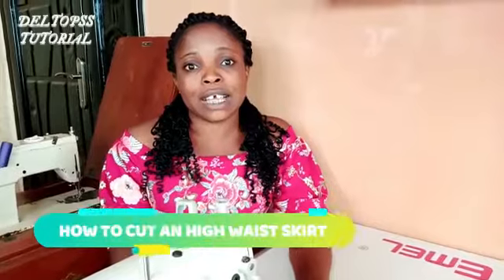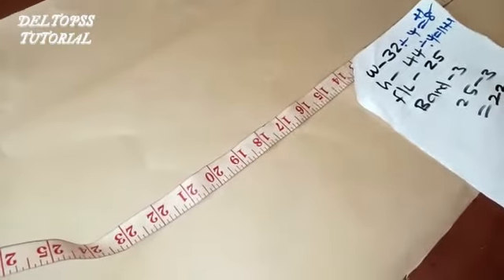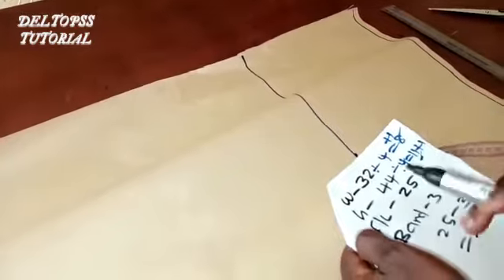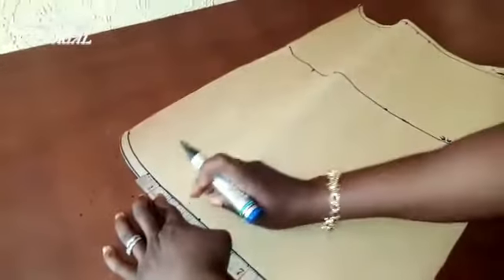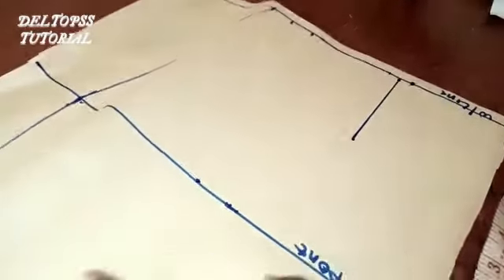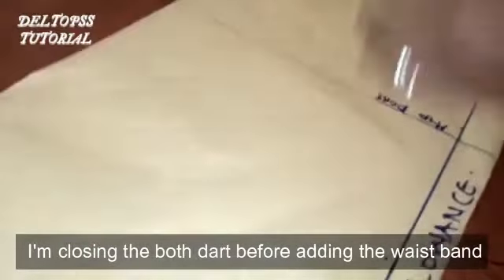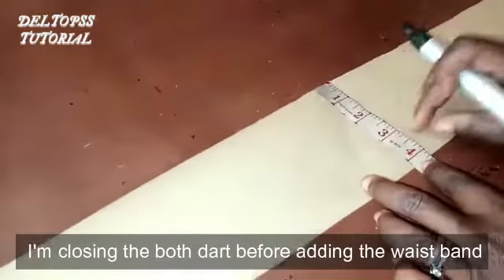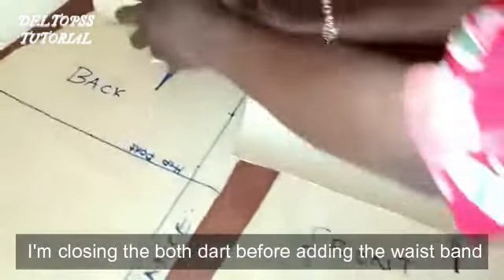How To Cut An High Waist Skirt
Hello Viewers in this Video You'll learning {HOW TO CUT AN HIGH WAIST SKIRT} Please watch to the end and feel free to ask questions and also like this video , comment , share and also subscribe if you're yet to do so.